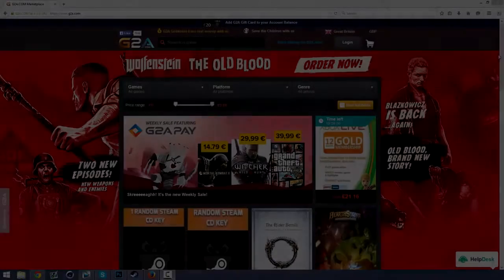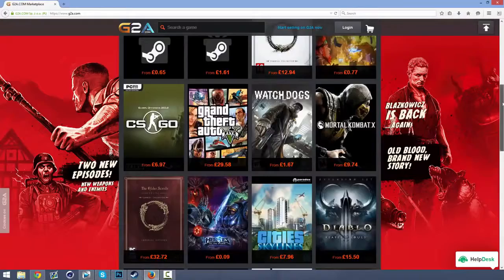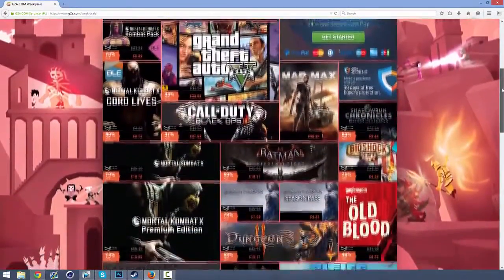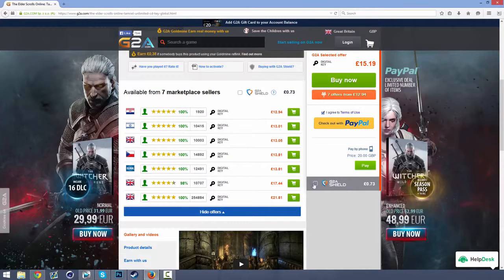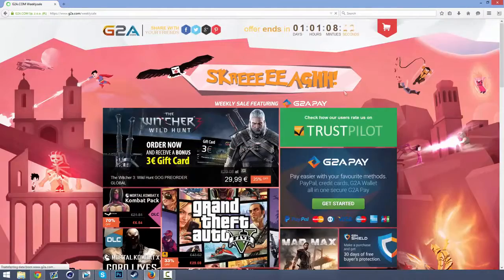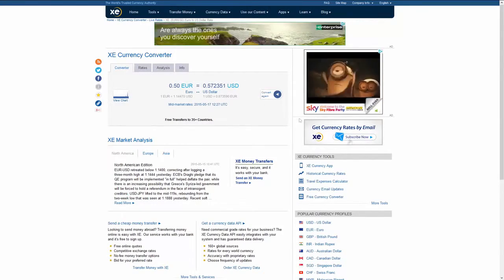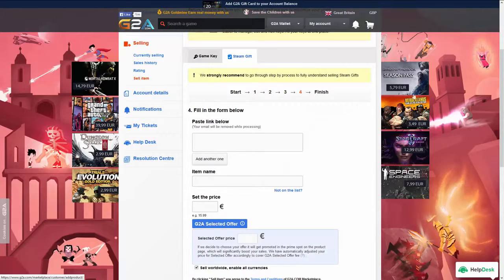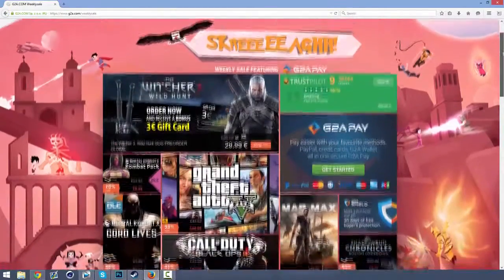How to Make Easy Money With G2A Goldmine